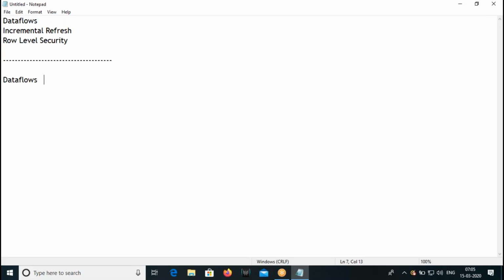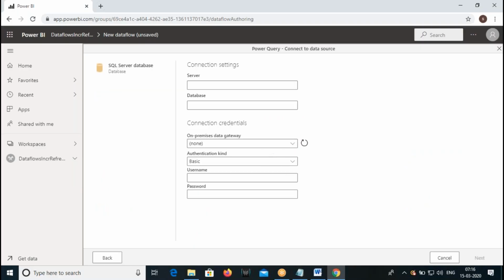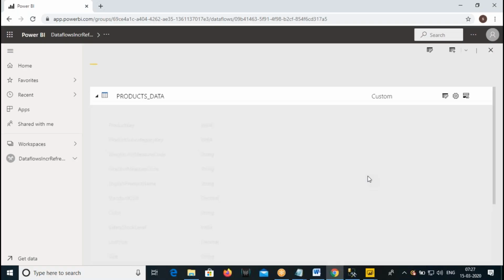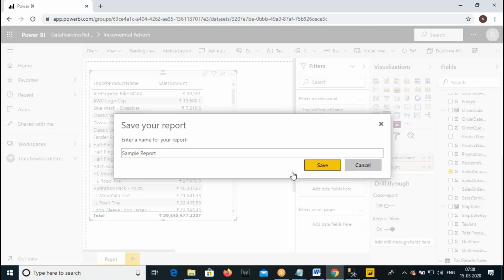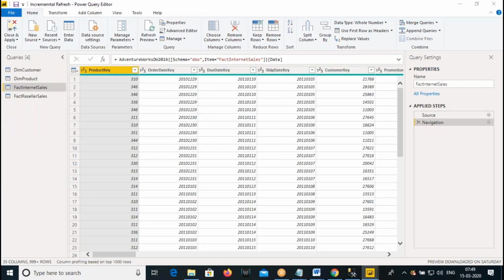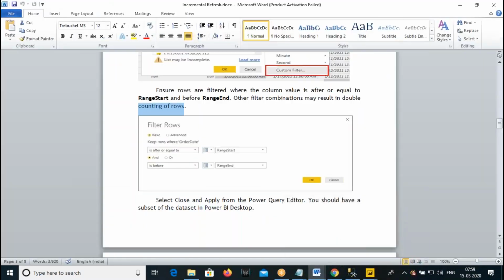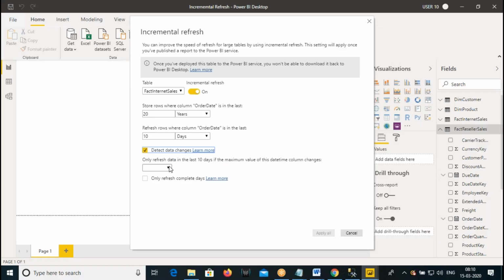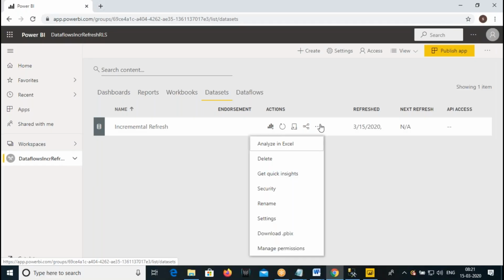Power BI Services Session 18 incremental Refresh Data flows